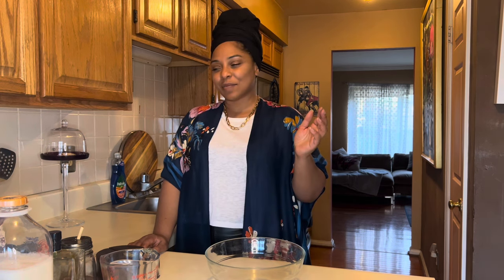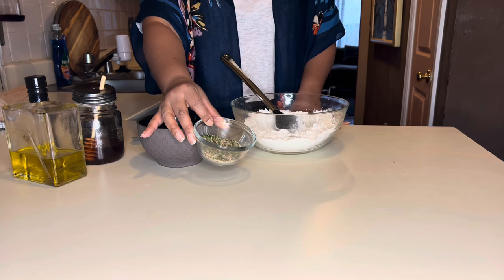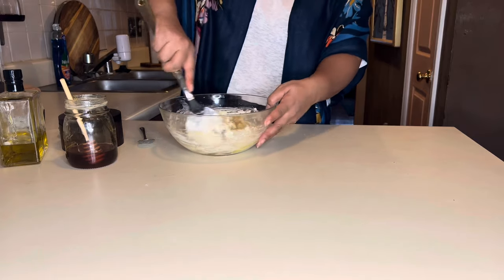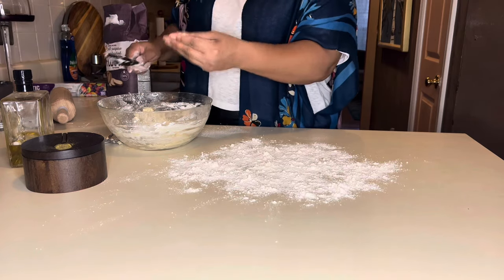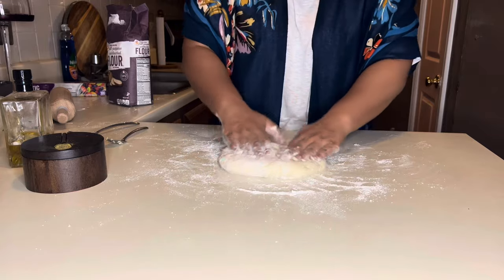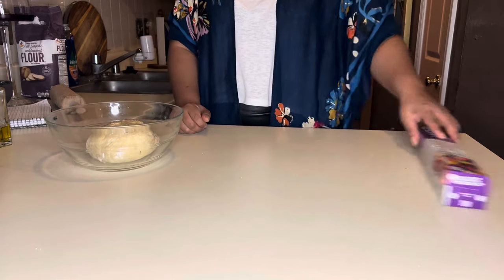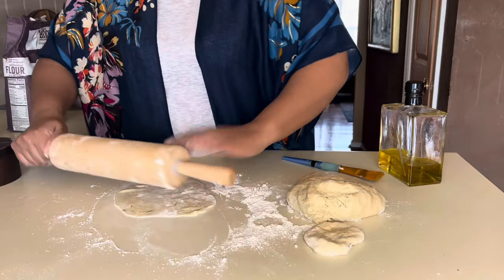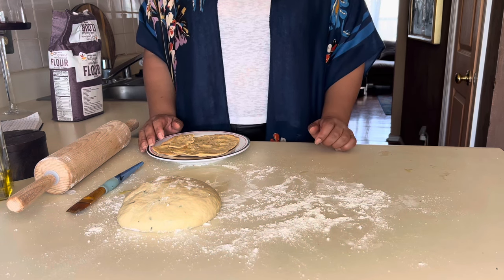(Re-upload) EASY UNLEAVENED BREAD RECIPE!!